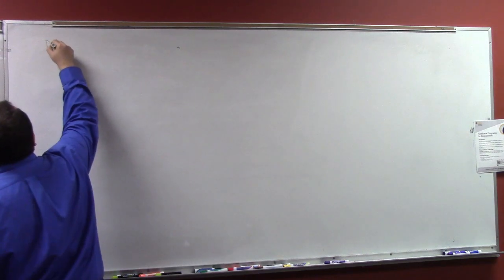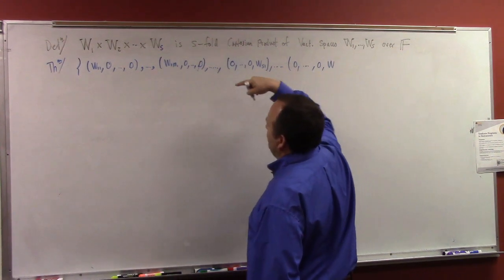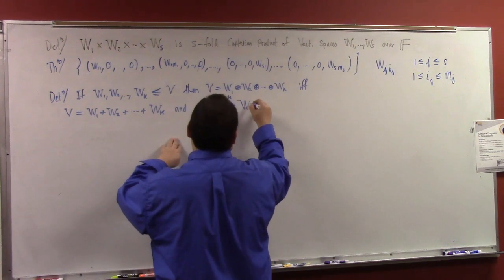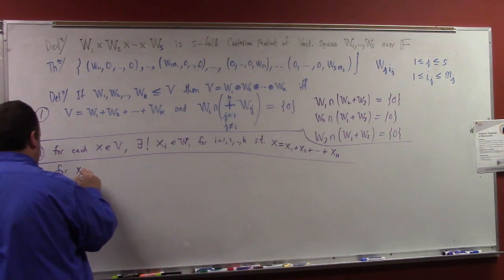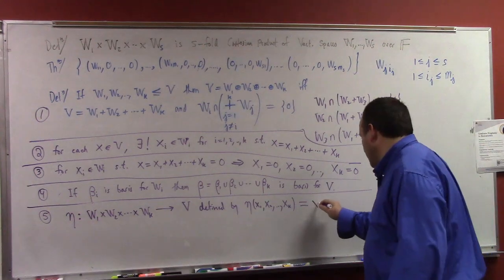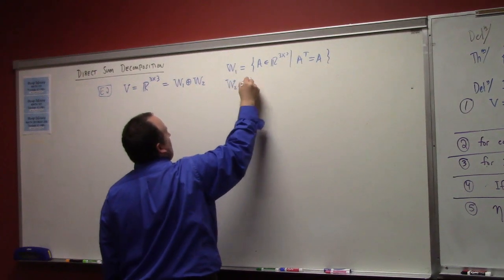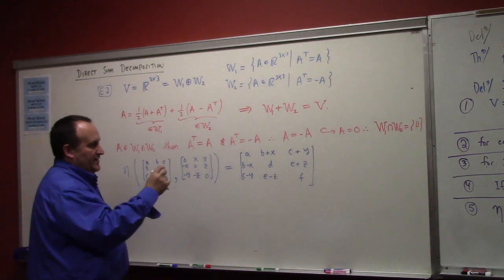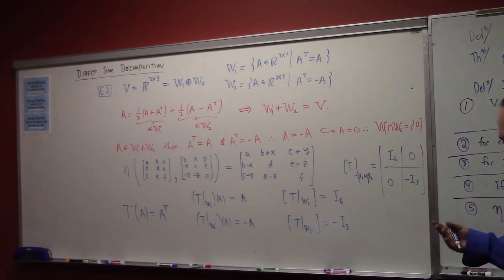Advanced Calculus: invariant subspaces and direct sum decompositions, 8-31-23 part 2